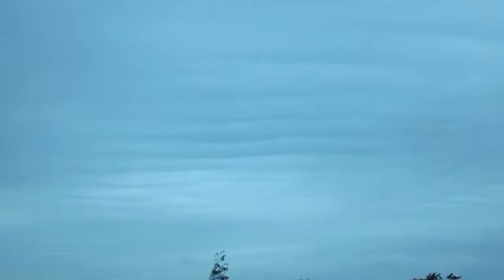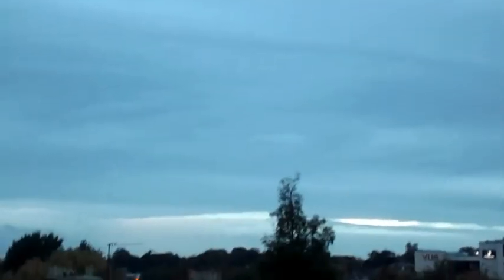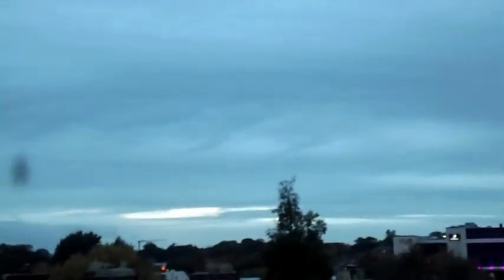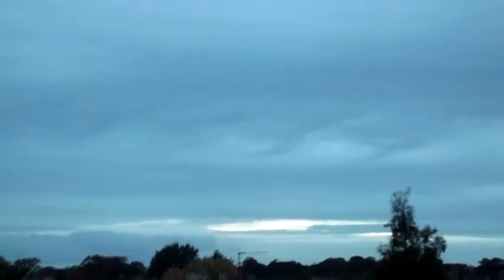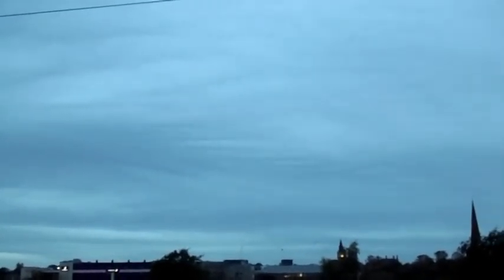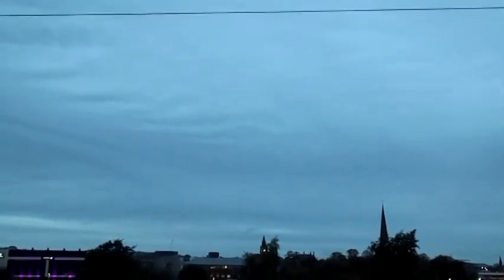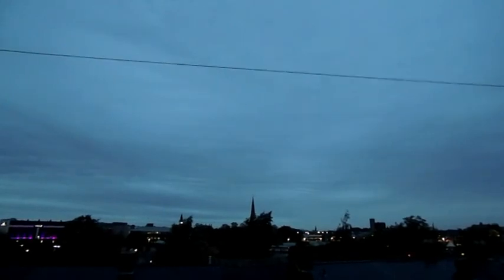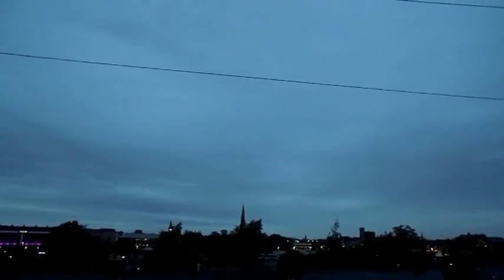01.10.2018 (1434 to 1916) - Frequencies in Clouds over Darlington & how they develop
Presenting a sky loaded with Frequency waves.
7 Photos (1434 to 1436) followed by a video from 1844 & the remaining photos.

Not brilliant footage, but not wasting it when people still need to Wake TF Up.

Free to share providing there's no malice & thanks for viewing :D

We HAVE to STOP the Chemical Air Raid's!
Let's work Together, our Governments & Military are part of the problem :)

Now take a quick look into "Flat Earth" for a REAL eye-opener, but beware of Shills who will send you back to sleep with the others, using ridiculous theories about the subject, rather than the Facts which are right before our very eyes & Proven on a daily basis. It's interesting, if nowt else.
Use your own brain rather than someone else's :)
Be aware though. That once you wake up, it's a lonely road full of ridicule from those who remain trapped in their bubble of lies, shaped by our education systems & tax guzzling military cartoonists like NASA, who keep the World entwined in their theoretical Globe Religion.